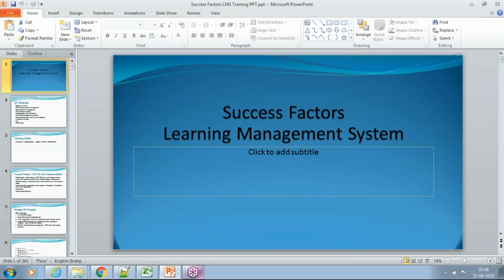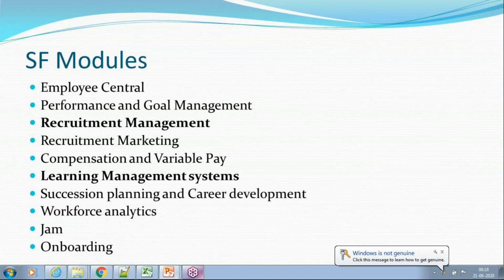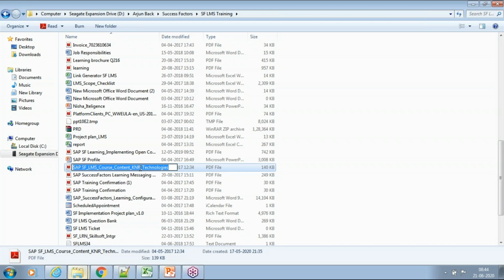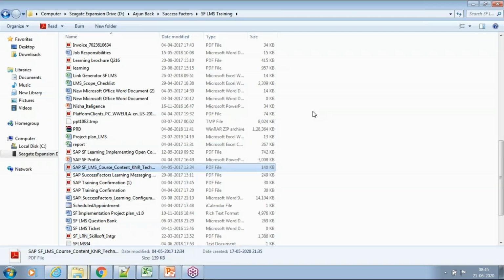Sap Success factors LMS Trainings in Hyderabad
Please Contact Who are Interested For Demo:
 Subbu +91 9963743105 (Call /whatsApp)